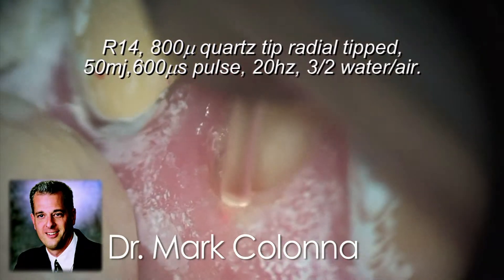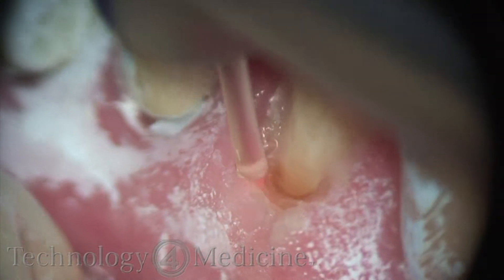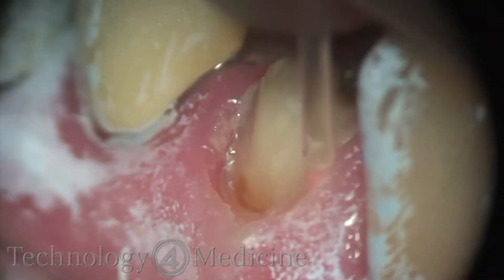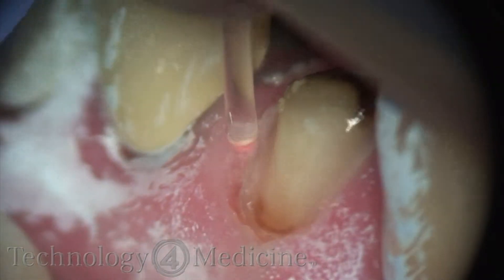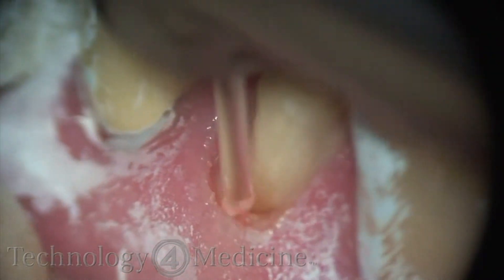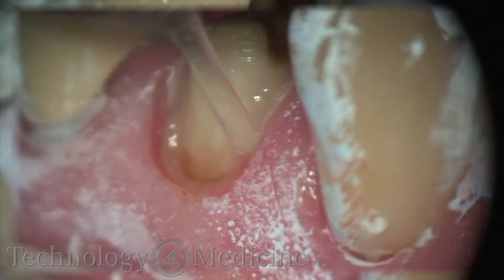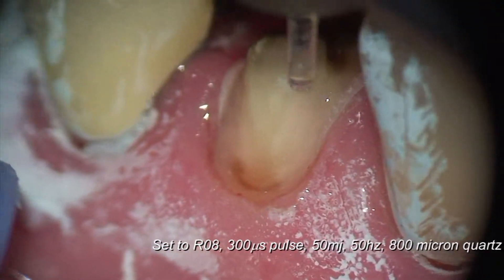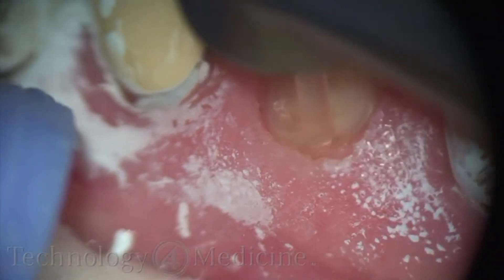Troughing Margination - Er:YAG with Lightwalker Dental Laser System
Dr. Mark Colonna of Whitefish Montana performs troughng and margination using the Er:YAG portion of the laser.

R14, quartz tip radial tipped pulse water/air.  LightWalker Dental Laser